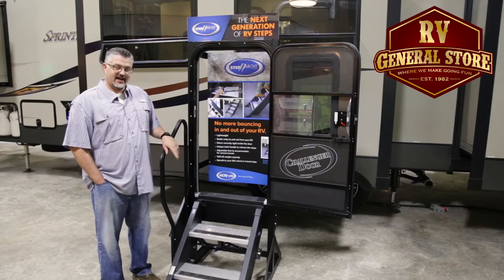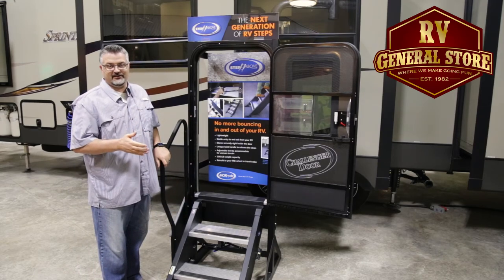We like to have a little fun!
We did a lil jokin round while shooting this video!

These steps make entering and exiting your coach a much safer event! Come by the store and check em out!

RV General Store
3333 N. Meridian Ave.
Newcastle, OK